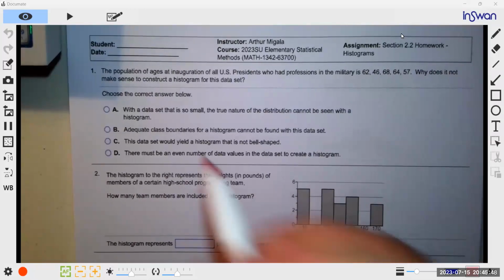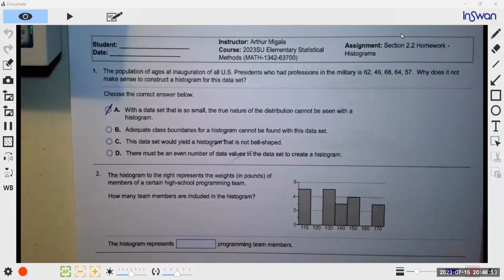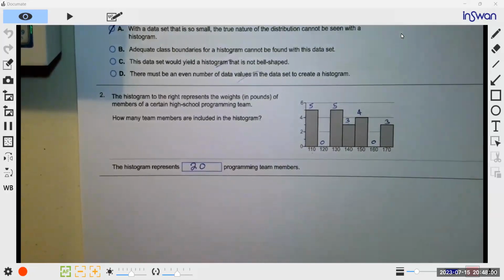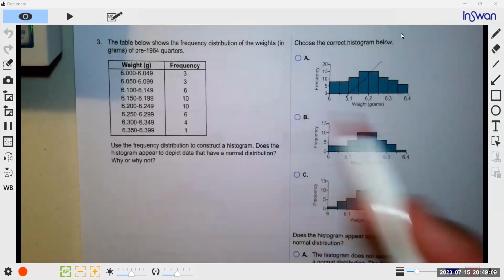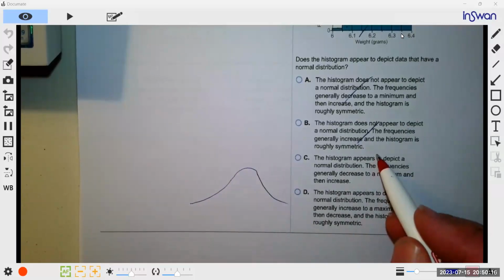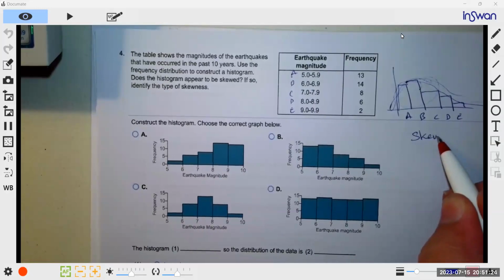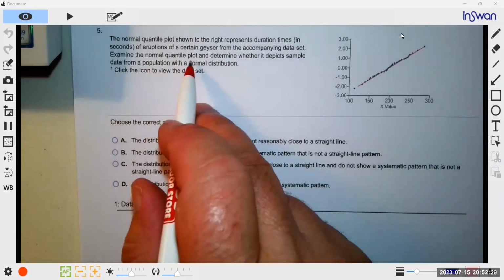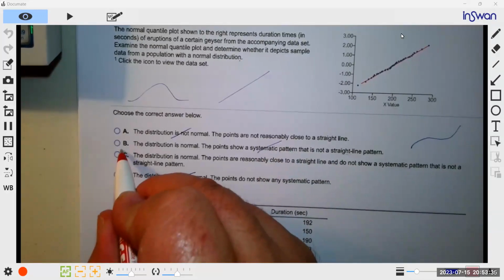MATH 1342 - CH 2 SEC 2 - SOLUTIONS VIDEO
This video is a Step-by-Step Solutions Video for the MATH 1342 Homework Assignment
CH 2 SEC 2 – HISTOGRAMS